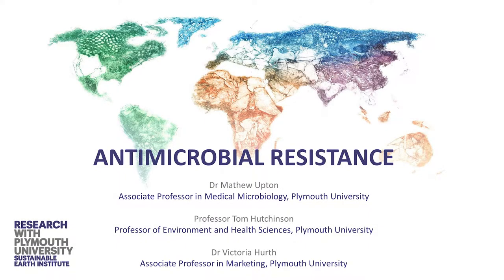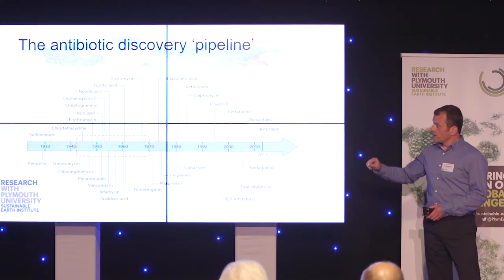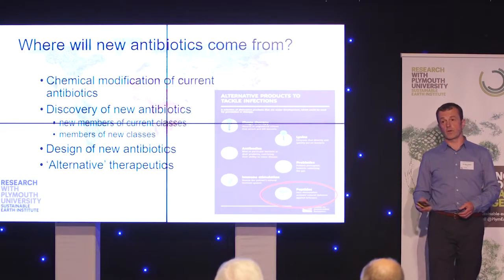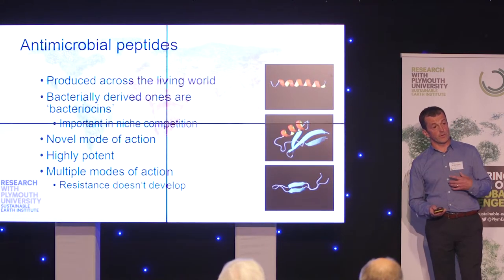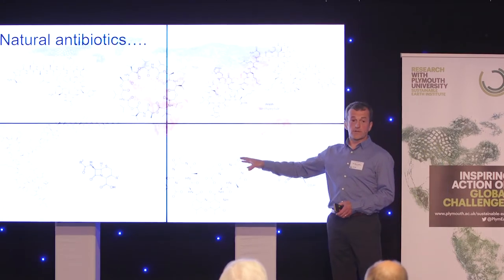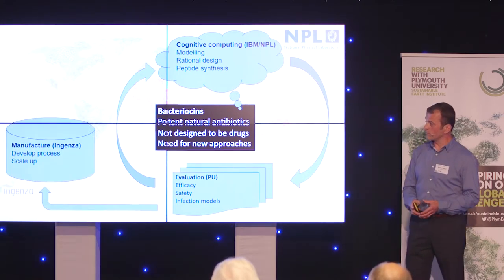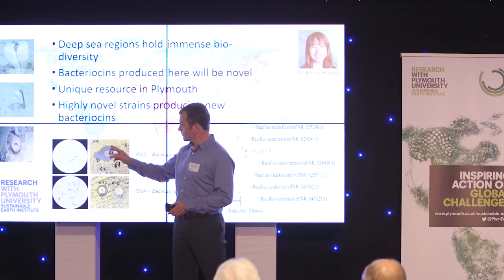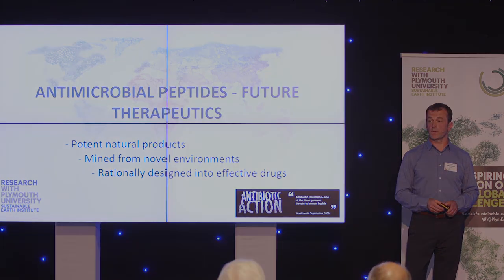Dr Mathew Upton - Antimicrobial Resistance